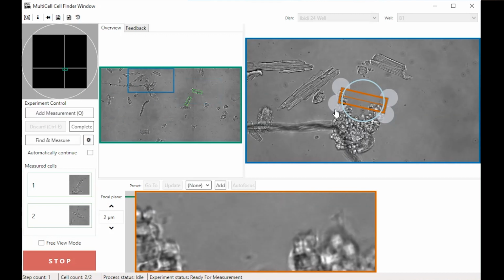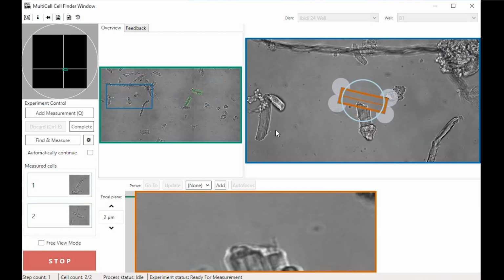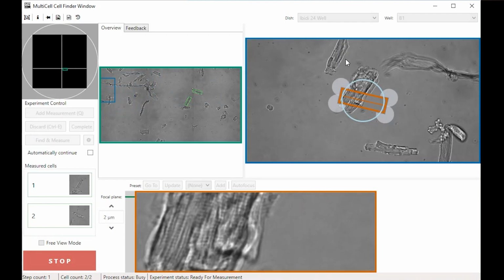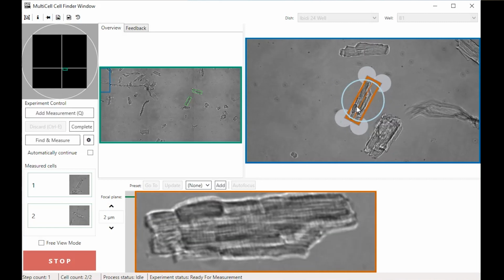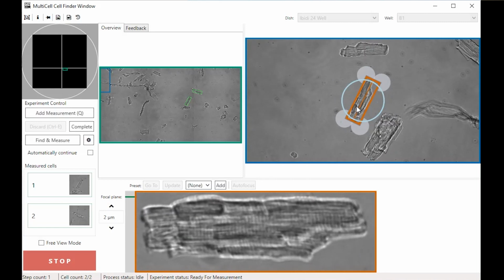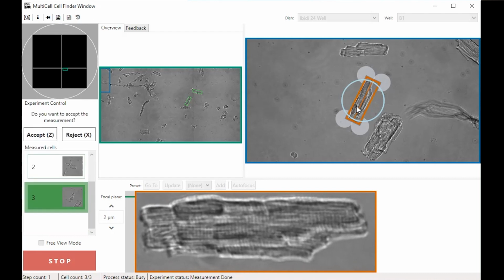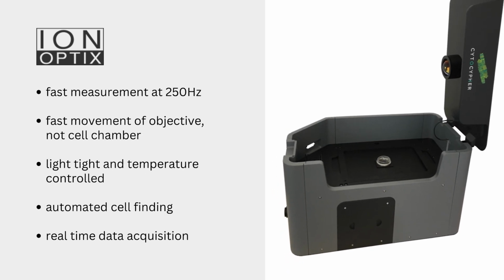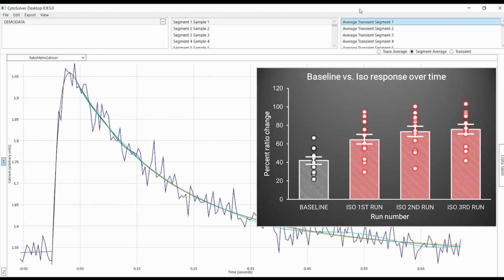Video Interview at the APS Summit 2023 // IonOptix MultiCell High Throughput System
During the 2023 American Physiological Society Summit hosted in Long Beach, California, I was able to sit down with Joe Soughayer, Business Development Manager at IonOptix, to discuss innovations in instrumentation that are enabling groundbreaking strides in physiological research.

Joe spoke about the MultiCell System, which offers fully automated, high speed data acquisition from hundreds of myocytes per hour. The IonOptix MultiCell System is a first of its kind simultaneous quantitative calcium and quantitative kinetic analysis of contractility in cardiomyocytes. Learn more about this innovative system in the video below.